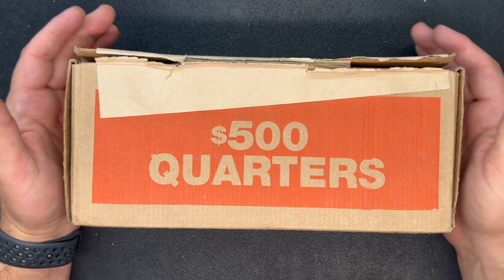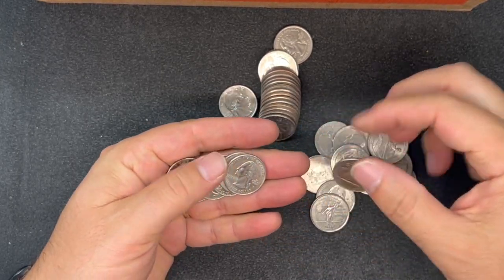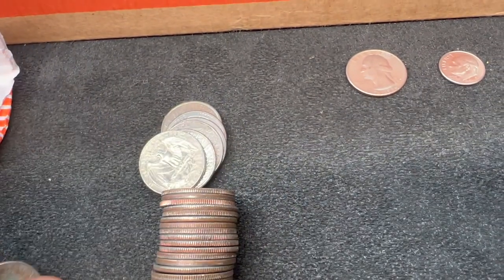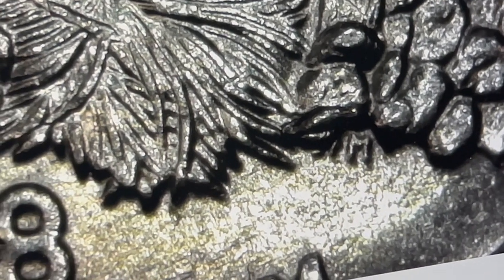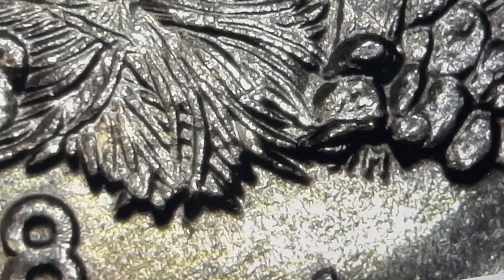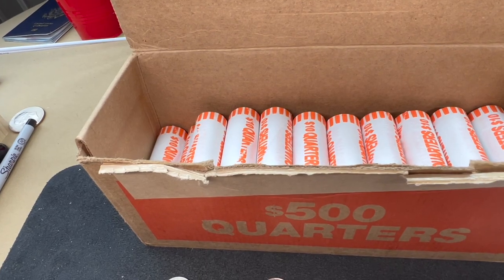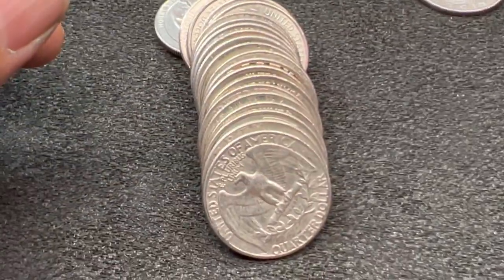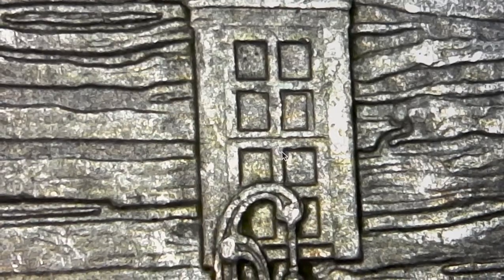AWESOME find coin roll hunting the WORST EXCUSE for a $500 box of bank wrapped quarters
Seriously... I am embarrassed for Brinks on this one.

If you see anything you like and I mention I may sell it, see if it's in my online store... If it's not shoot me an email and let me know you are interested.

Make your Coin Roll Hunts more interesting, use this document as a quick reference guide for errors and varieties

If you want or need any of the items for your coin roll hunting or numismastic needs, please consider using my Amazon affiliate link (DISCLAIMER: I do make a small percentage of each sale when the below links are used):
Bring back the dates on your nickels
Make that Silver Shine with eZest
2022 Redbook
My Digital Microscope
My Digital Scale
Versatile Coin Capsules
Semi-Pro Microphone
Apple Camera Dongle to connect pro Microphone
Creality Ender 3 V1 3D Printer

Send Mail to:
GASH PM